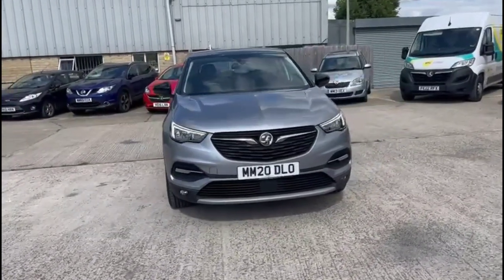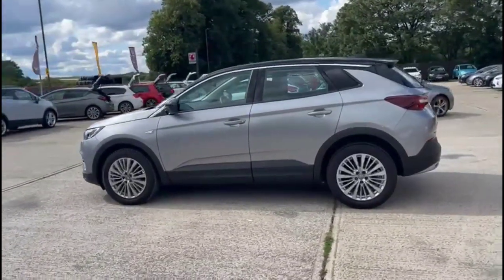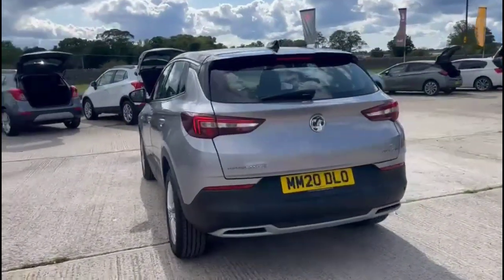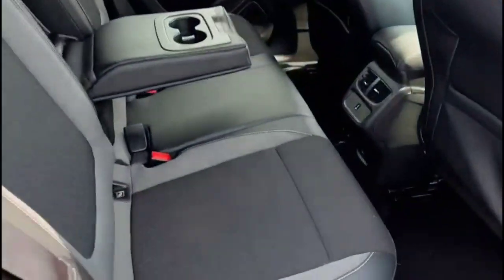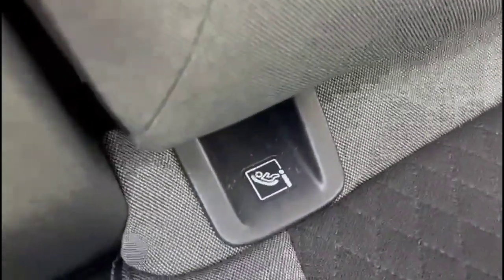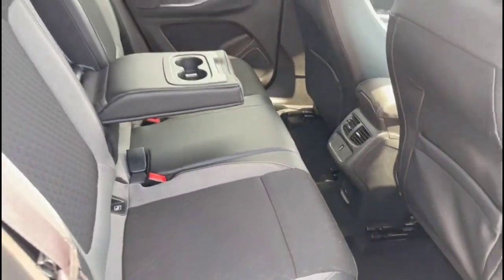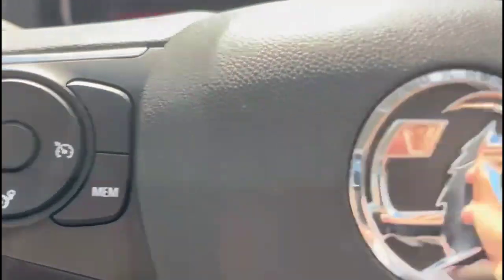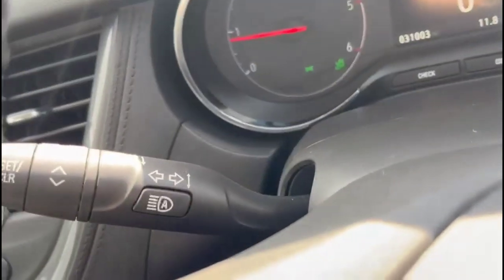Vauxhall Grandland X 1.5 Turbo D Sport Nav 5dr 2020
Vauxhall Grandland X 1.5 Turbo D Sport Nav 5dr available at Baylis Cirencester